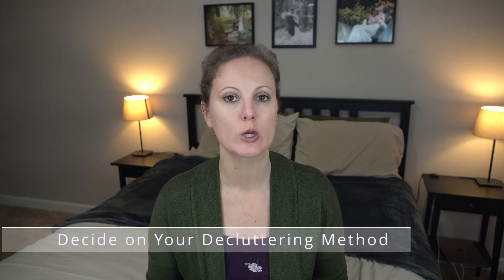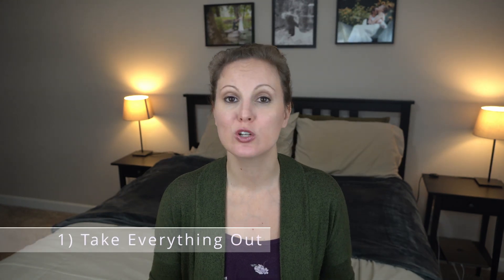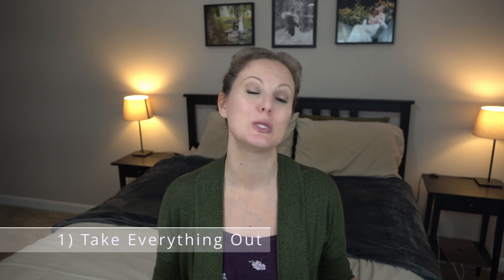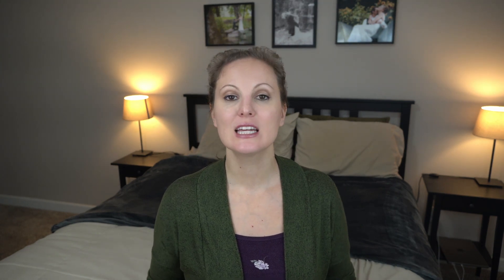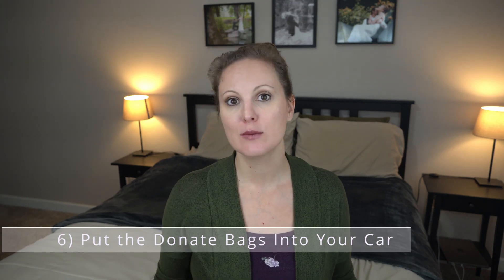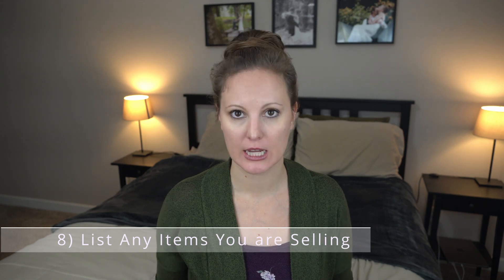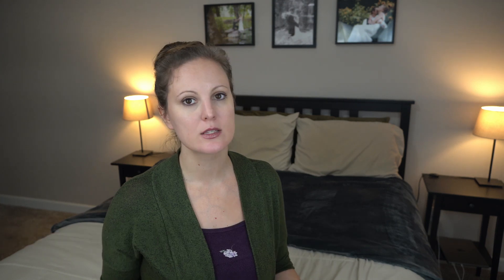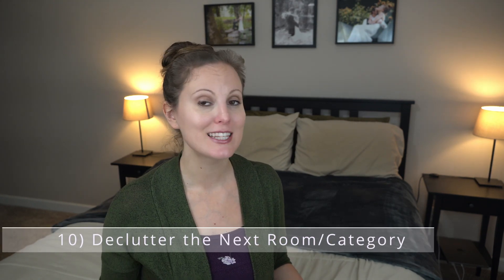How to Declutter ALL the STUFF in your House | How to Completely Declutter Your Home Part 3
Do you want to declutter your house, but aren't sure how to start getting rid of your stuff? This video will show you a step-by-step process for decluttering each area of your house completely so you never have to do this again! This video is part 3 in the series on how to completely declutter your home. Be sure to catch the other parts of this series linked below:

**Free Workshop //** 🏠✨
3 Secrets to Having a Home that is ALWAYS Clean! 🧹💡Discover the formula to becoming a Calm, Confident, In-Control Mom... Even if your home feels chaotic right now

**UPDATED Free Resources //** 🆓📚
I’ve updated my free resources to help you Streamline Your Home in the most effective way possible! 🚀

📌 If you want **ALL** the checklists for Decluttering, Creating Routines, Meal Planning, and Budgeting, grab the **Quick Start Guide** here:

If you just want to work on ONE section of streamlining your home, grab one of these:
✔️ **Easy Decluttering Checklist:**

**About Me //** 💁‍♀️🏡
I teach moms how to **Streamline their homes** so that they can add **7 Extra Hours** to their weeks! ⏳📈 Learn about decluttering, routines, meal planning, and budgeting at 👉 [Streamlineyourhome.com]